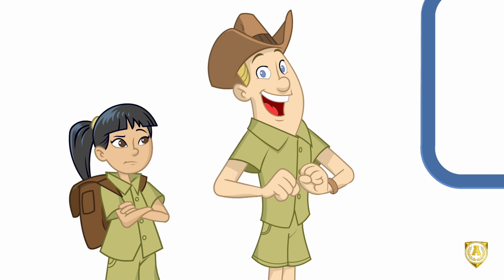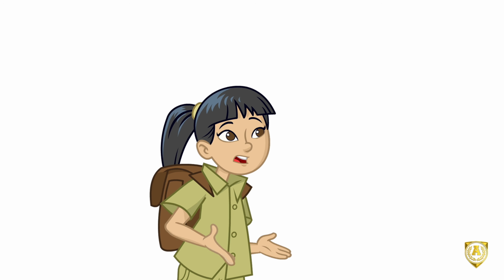Crash Courses: Force | Adventure Academy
An epic learning adventure awaits! Experience the immersive and educational curriculum of Adventure Academy, from the team that brought you ABCmouse.